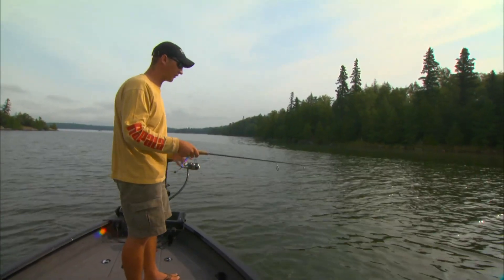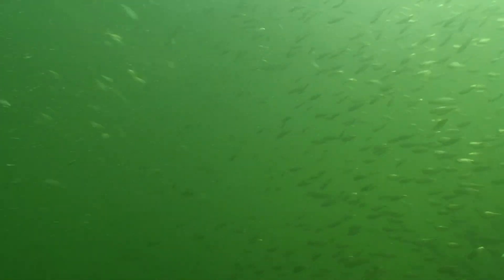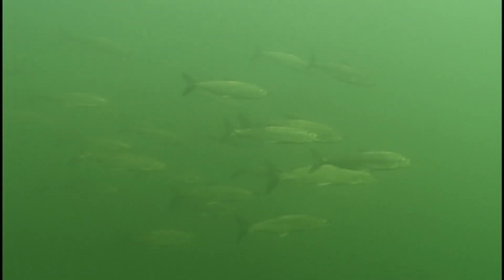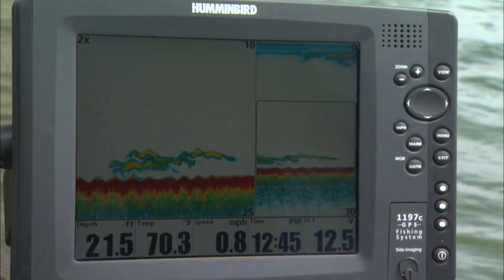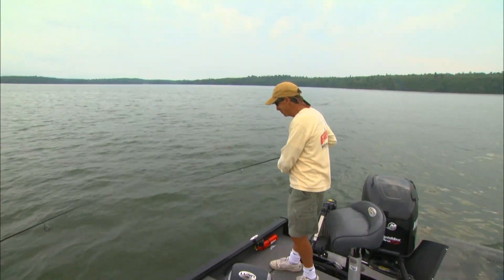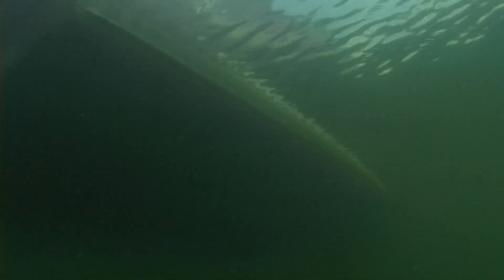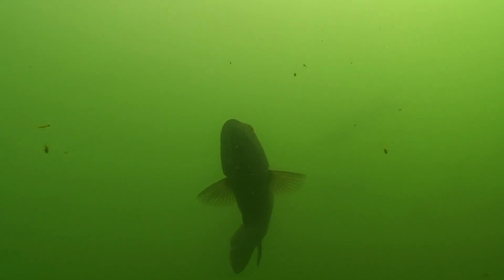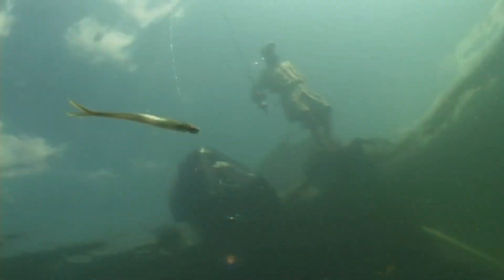Patience Pays with this Suspended Smallie Technique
James Lindner talks with Jeff Gustafson about the technique he pioneered on Rainy Lake in Northwest Ontario a number of years ago. This is a good way to get big fish and lots of 'em. The key is deep water forage and more patience than you may be used to. Get beneath the surface and see what the smallies love.